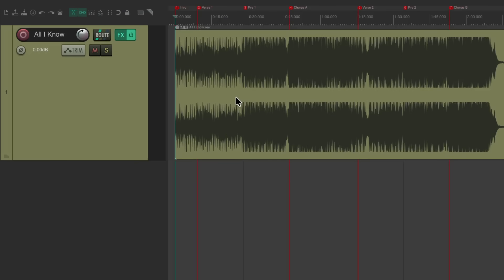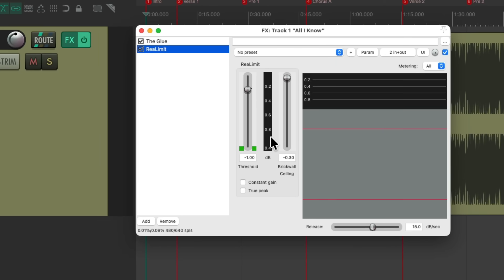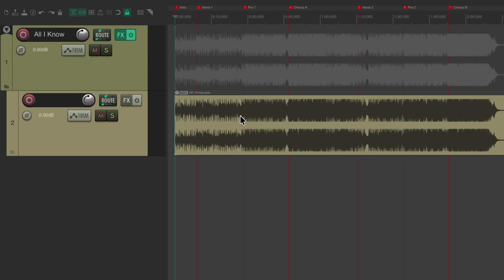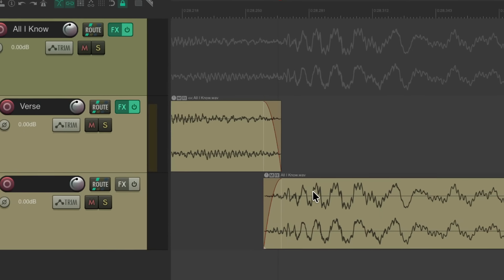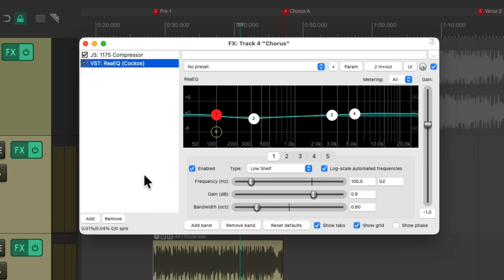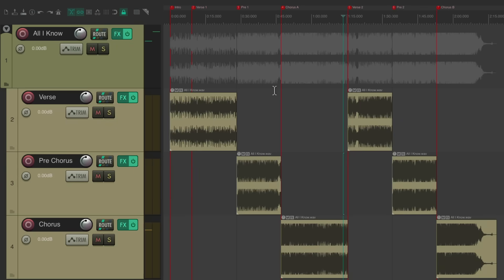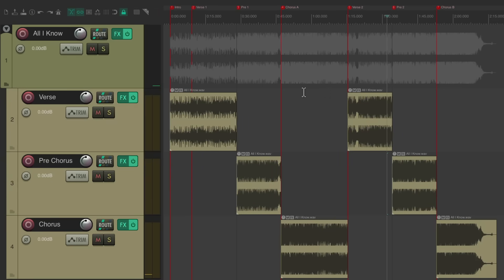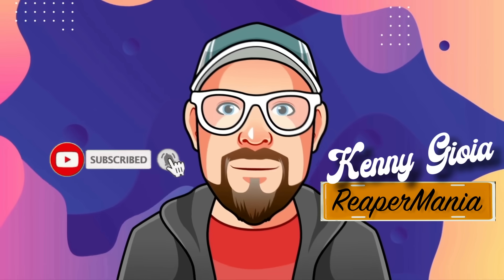Mastering Song Sections in REAPER